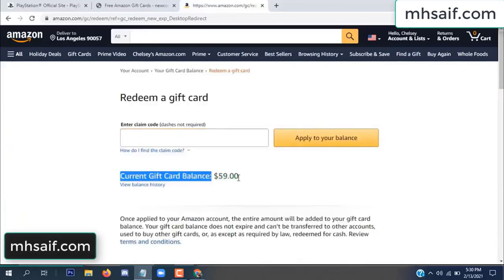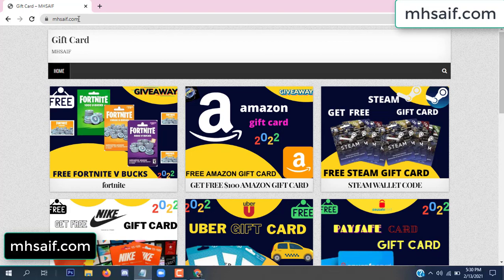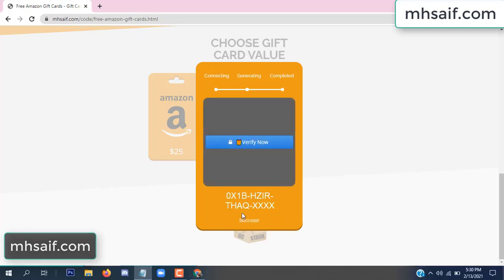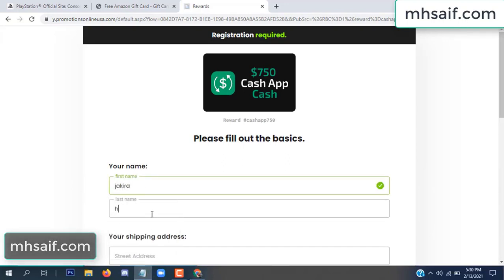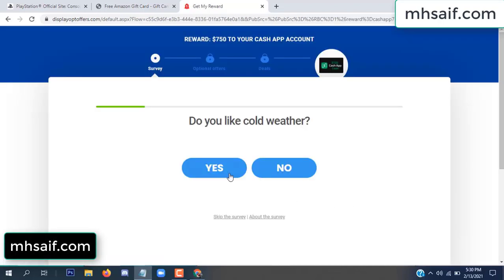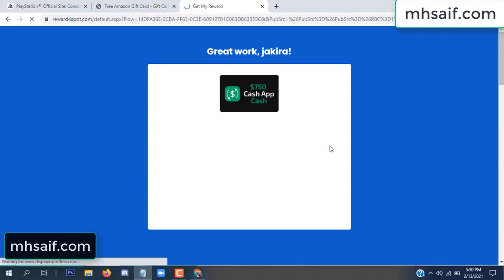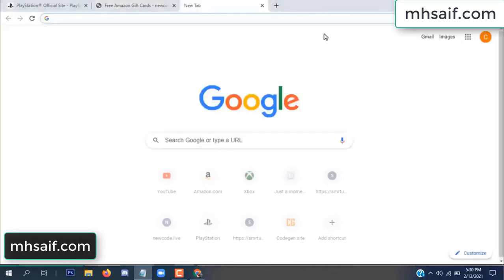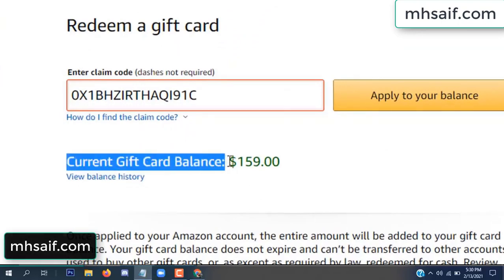Free amazon gift card codes ➖ Free amazon codes [2022]